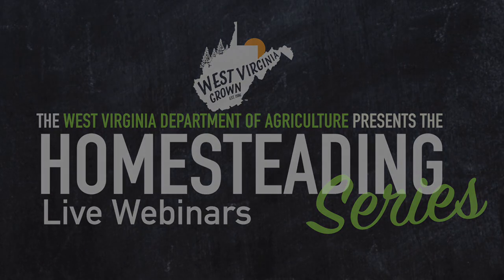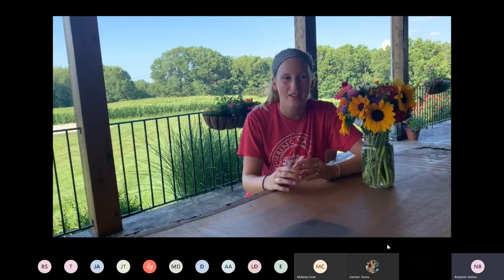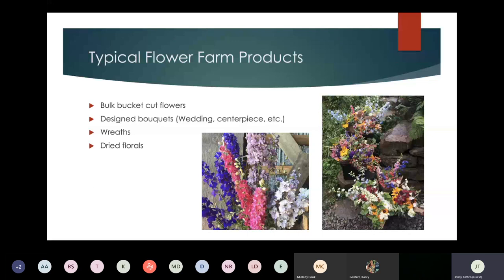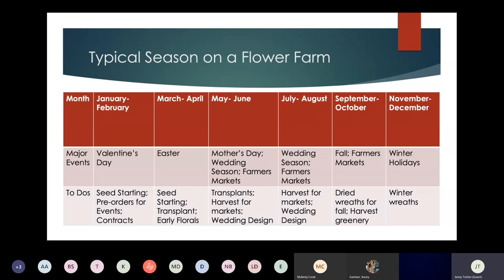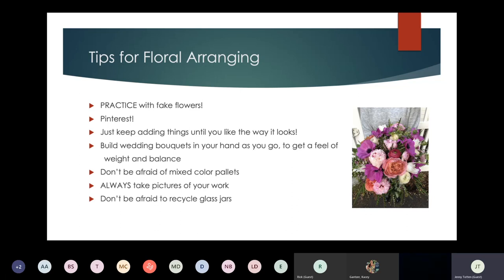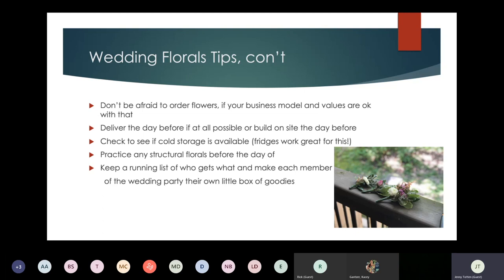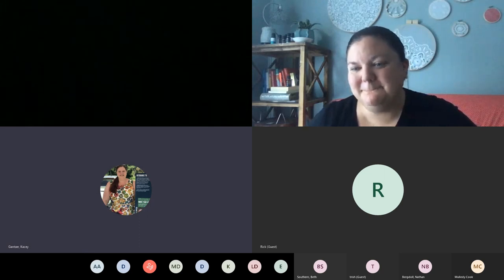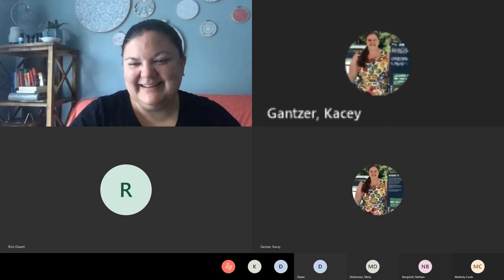WV Grown: Homesteading Webinar Series-Fresh Cut Flowers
Recording of the Homesteading Live Webinar Series discussing where our meat comes from.

Hosted By:

Nathan Bergdoll
WVDA Planning Coordinator-Northeast Region

Lacey Davidson
WVDA Planning Coordinator-Southwest Region

Dane Gaiser
Veterans and Warriors to Agriculture Program Coordinator

Ashley Amos
WVDA Planning Coordinator-Southeastern Region

Kacey Gantzer
WVDA Planning Coordinator-Northern Region

Timestamps:
Intro: 1:08
WV Grown: 02:21
Veterans & Heroes to Agriculture: 3:06
Planning Coordinators: 03:47
Spring Valley Farm & Orchard: 05:03
Questions: 09:05
Cut Flower 101: 12:37
Questions: 40:01